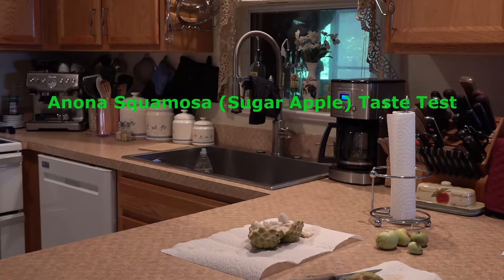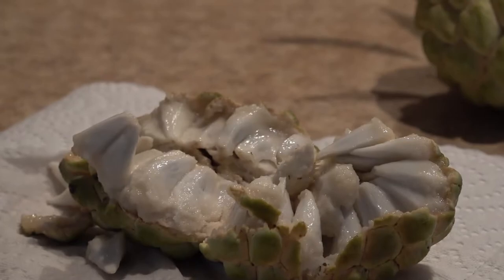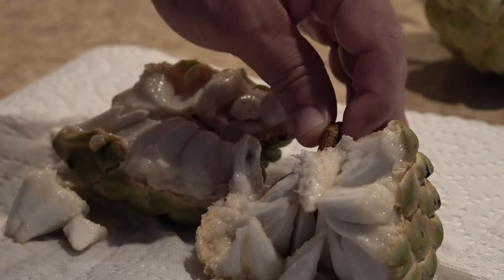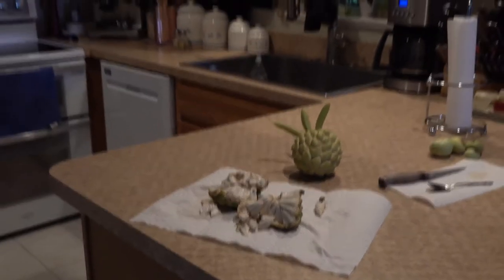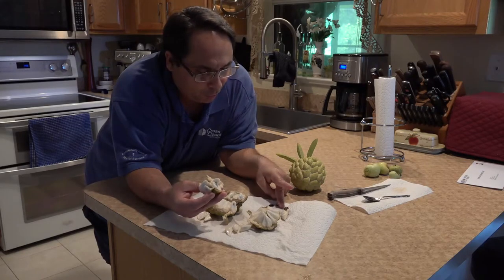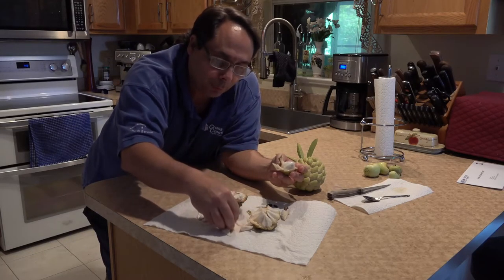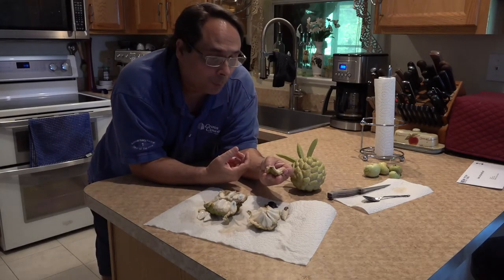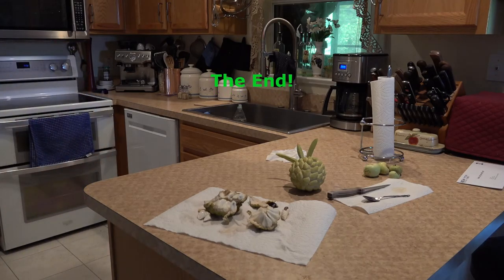Sugar Apple Taste Test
A quick show and tell taste test of the anonna squamosa (sugar apple) variety from my garden.